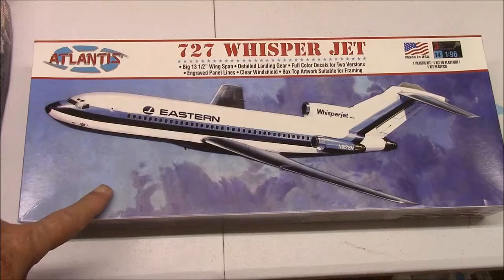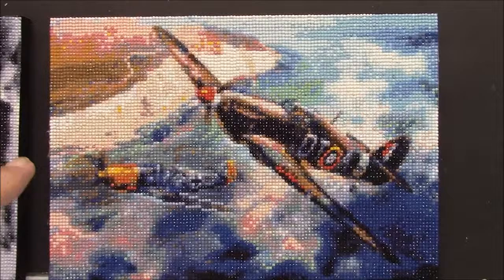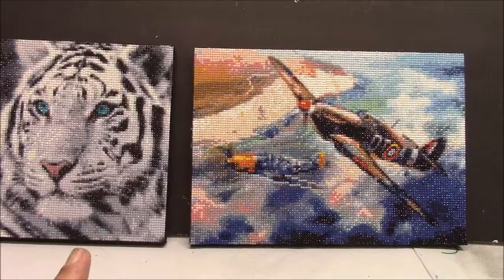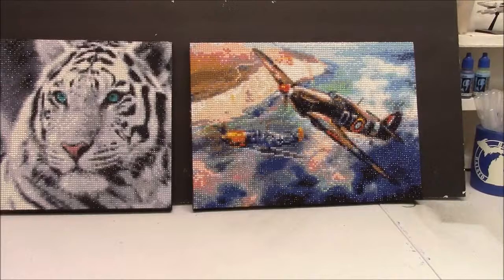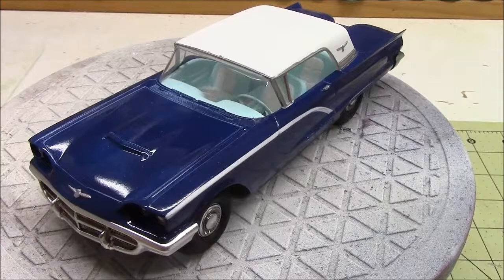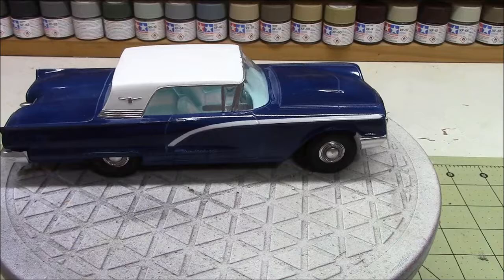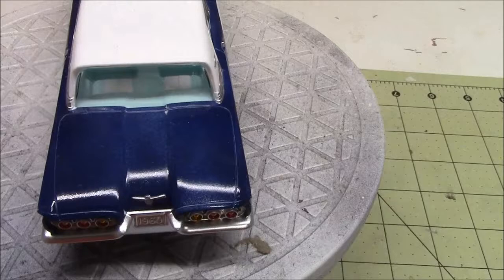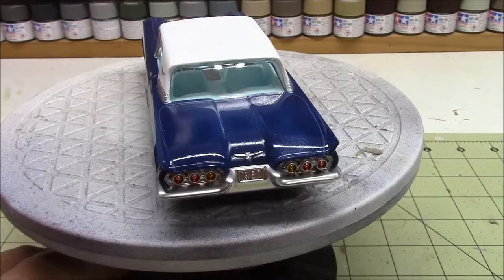Small Scale group build Final 1/32 '60 Thunderbird